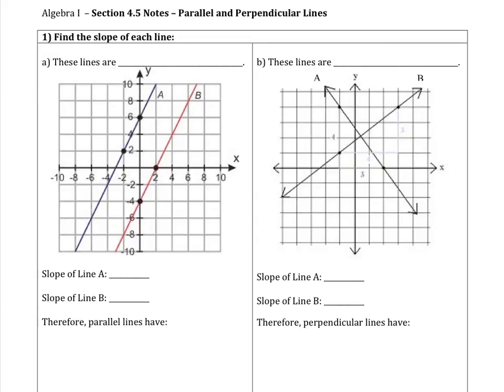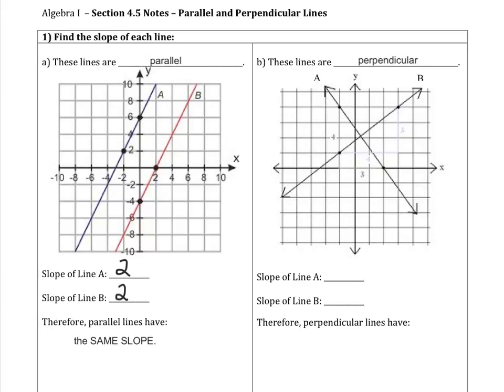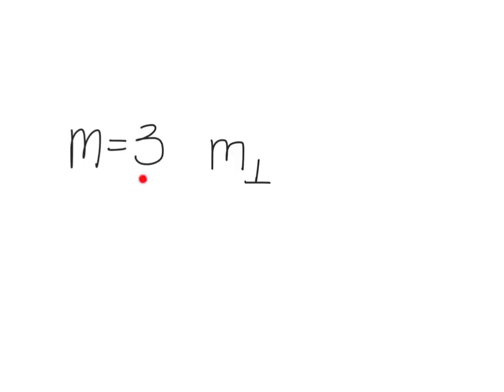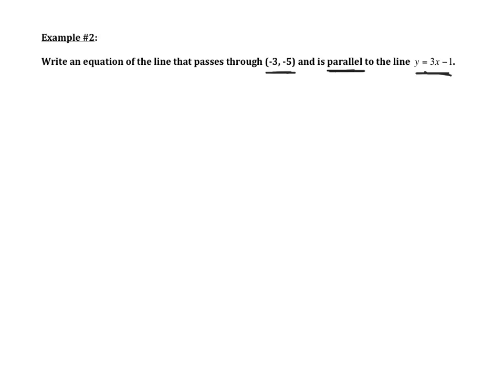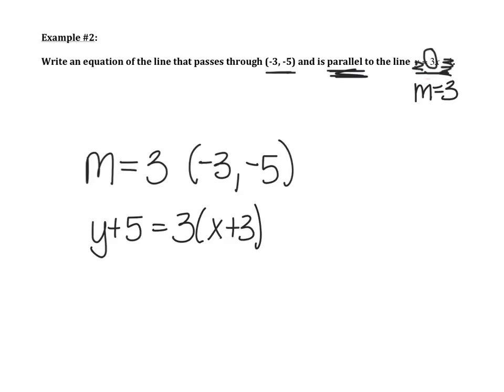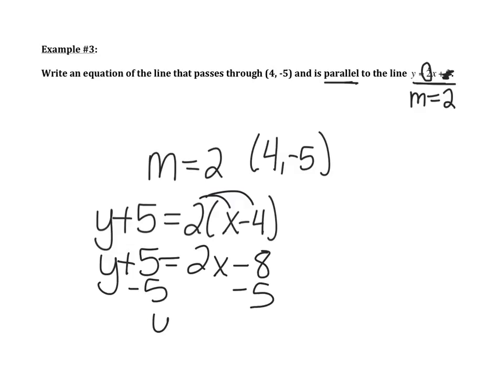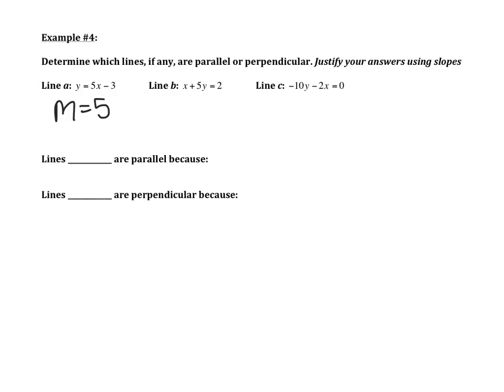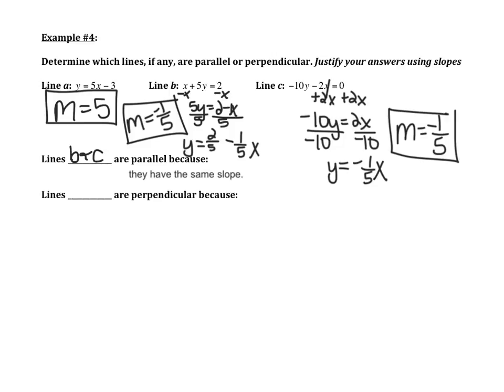Alg I - Section 4.5 Video